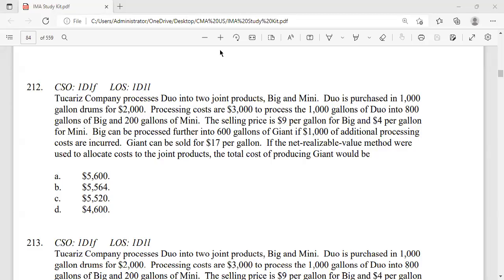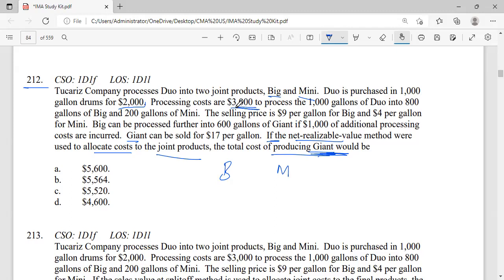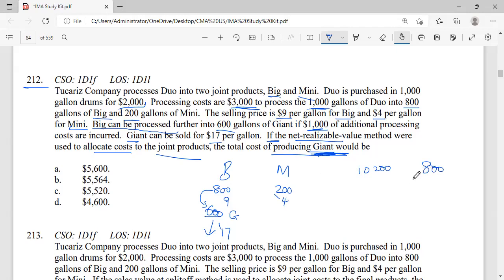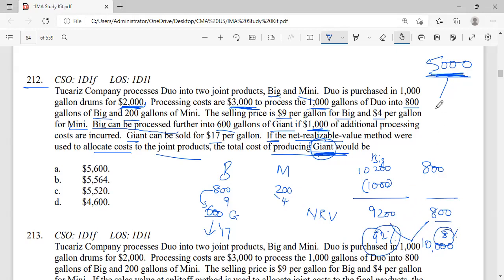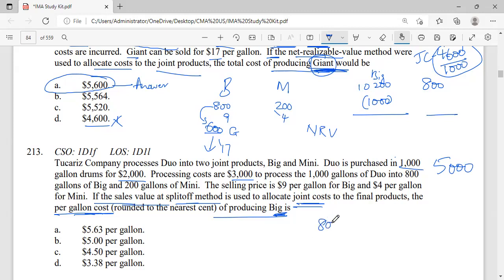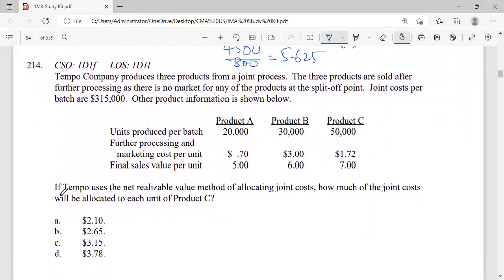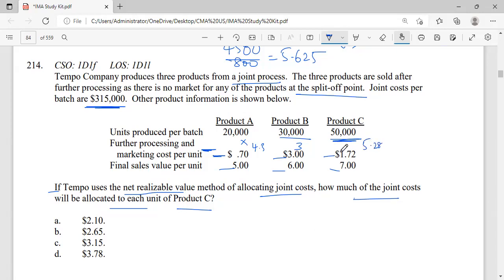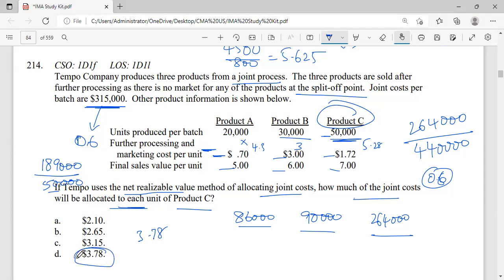CMA US Part-1|| MCQ's|| Joint Cost Allocation || Episode-8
I have seen Many Students Finding it difficult to tackle practical Questions, here is a session testing your Understanding in the Joint Cost Allocation from Cost Management Section.

Follow the Instructions as said at the start of the Session & even many tricks and tips shared while doing the Questions, Make sure you keep in Mind before Answering MCQs

Prepare for the CMA exam and become a Certified Management Accountant.

1. CMA US Course Details || CMA US in 2021 || Everything you need to Know about CMA US || CMA Tutor

8. CMA US || How Many Marks to Pass || CMA US Grading System || Must Watch for CMA US Student To Enquire more about CMA-US or to join into my CMA-US classes click on below link👇🏻and enter you details

CMA US Recorded Classes Including MCQs Solved in Sessions with Doubts Clarification Over Whatsapp/Call/Zoom Available at a Very Low Price. Unlimited Watch Time and access until You Pass.

accounting
accountants
local accounting
cpa accountant
business cpa
accountants in
cpa accountant near me
accountants company
cpa firm
accounting business
accounting australia
accountancy accounting
cpa near me
accounting service
cpa in
accountant business
accounting accountant
cpa ca
accountancy
accountancy services
start an accounting firm
individual accountant
professional accounting services
accountant services
cma
cma exam
cpa accountant
cpa cma
cma cpa
cpa firm
cma accounting
cma accounting designation
cpa
accountants
accountants in
cma certification worth it
cma us
cpa vs cma
accounting
financial accounting cma
certified management accountants
how to become a cma accountant
accountants company
us cma certification
cma accounting certification
certified management accounting
cma accounting exam
accountant business
accountancy
cma
cma exam
cpa and cma
cpa cma
cma course in india
simandhar cpa
cpa vs cma
cpa ca
cma us
cma usa course
cpa
financial accounting cma
cma accounting
us cma coaching
us cma certification
us cma exam
accountant cpa
cma course
cma accounting exam
cpa firm
cpa after cma
cma review
cpa in
taking the cma exam
cma
cma exam
us cma coaching
cma us
cma coaching institute
cpa and cma
cma weekend classes
cpa cma
cma review
cma course
us cma exam
cma exam review
cma coaching classes
us cma certification
cma prep
cma prep courses
cma online coaching
cma prep classes
coaching for cma
cma study
cpa vs cma
cma review course
cma study course
cma
cma exam
cpa and cma
cpa cma
cpa
cpa vs cma
cma test prep
cpa accountant
financial accounting cma
cma accounting
cma accounting exam
cpa in
cma coaching
cma study
cma exam fees
cma exam information
cpa after cma
cma course
cma certification
cma prep
passing the cma exam
after cma course